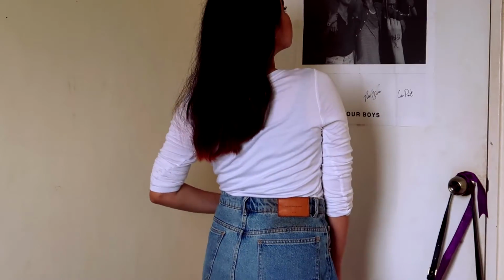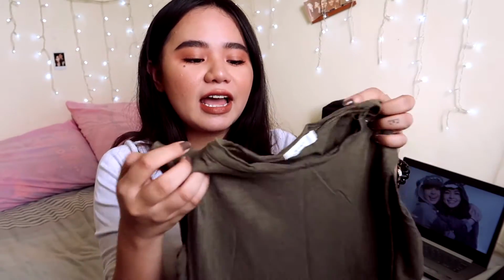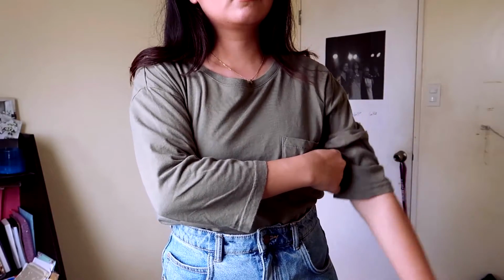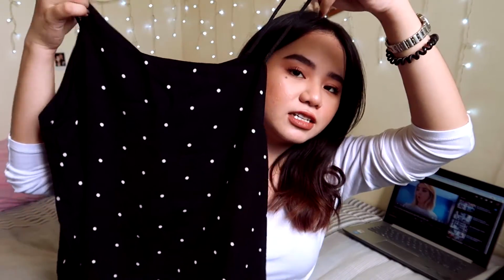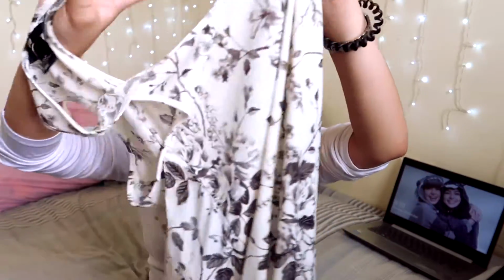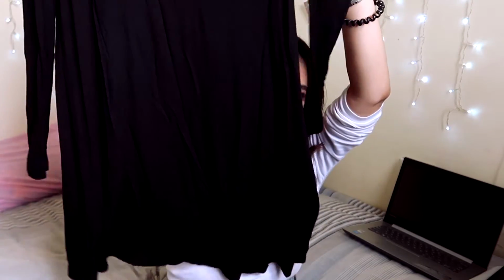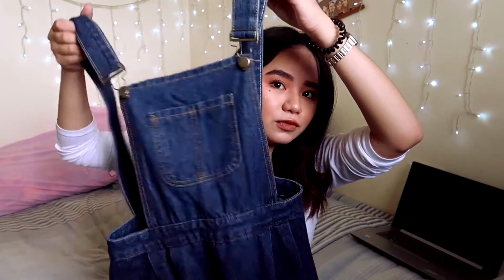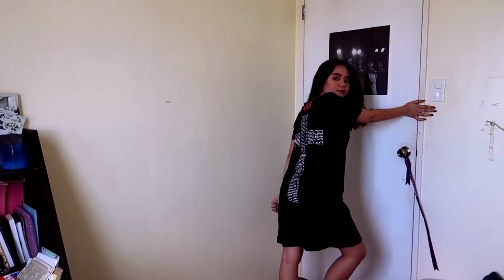kinda huge try on ukay haul (philippines) | justine patricia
P2000 on clothes? makakain ko ba 'to? nope! pero at least cute ako

be kind x